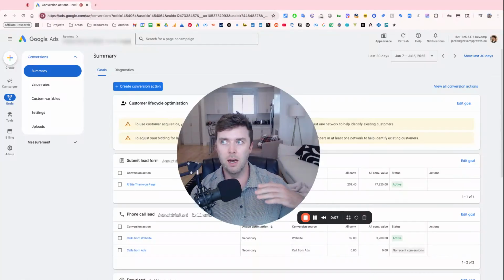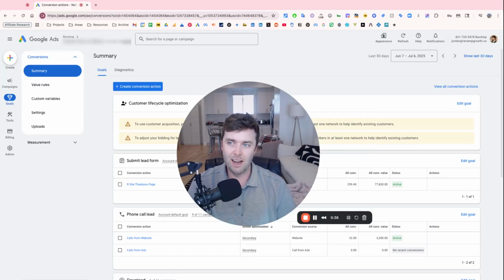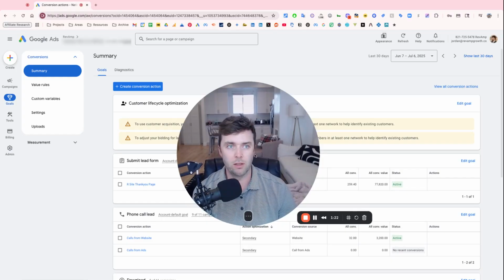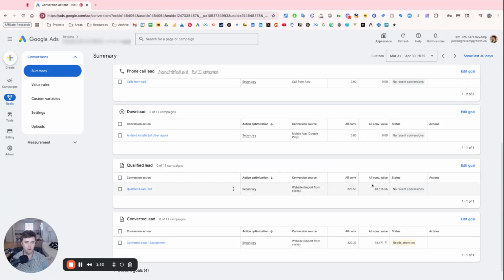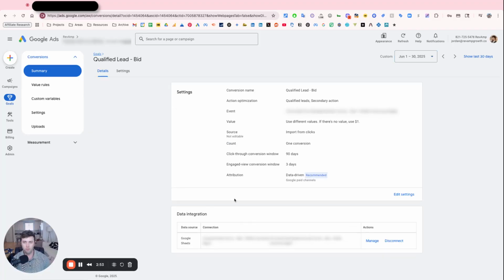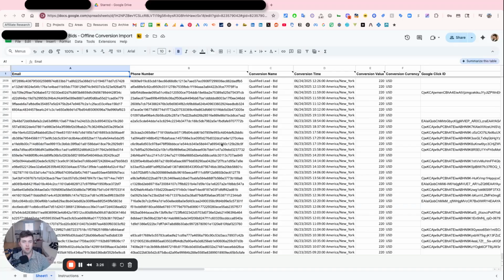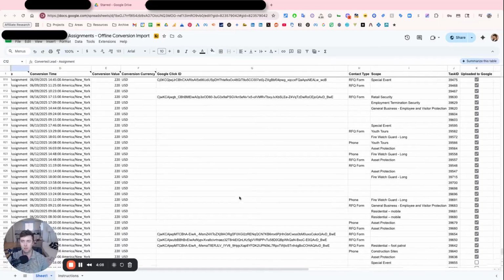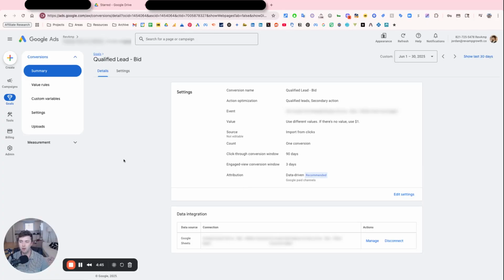How to Upload Multiple Offline Conversion Actions in Google Ads (2025) | Avoid Costly Mistakes!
Are your Google Ads offline conversions uploading incorrectly or showing the same numbers for different actions? You’re not alone. In this quick walkthrough, Jordan from Revamp breaks down the real fix for uploading multiple offline conversion actions—the right way, even if you’re running Enhanced Conversions for Leads.

What you’ll learn in this video:

How to upload multiple offline conversion actions using Google Sheets

Why you should use a separate Google Sheet for each conversion action

How to avoid the “duplicate volume” issue most advertisers miss

The workaround that Google’s own help docs don’t tell you

Step-by-step demo using a real client account (lead gen example)

How to get accurate conversion data for better optimization and reporting

Why this matters:
If you mix multiple actions in a single upload, Google Ads will count them incorrectly—wrecking your data and hurting campaign performance. Fix it now and avoid costly reporting errors.

👇 Drop a comment if you’ve ever run into this issue or need help with offline conversion uploads!